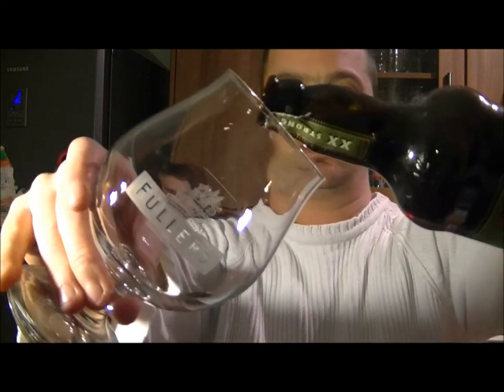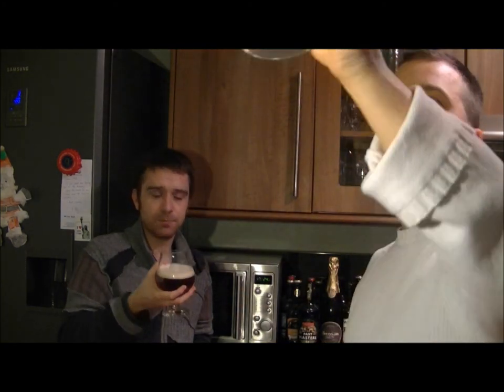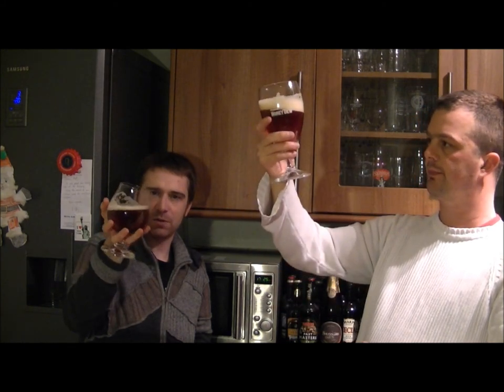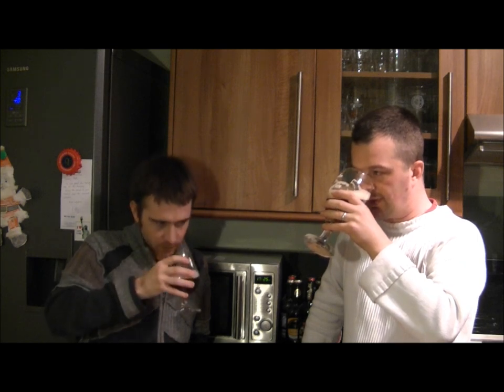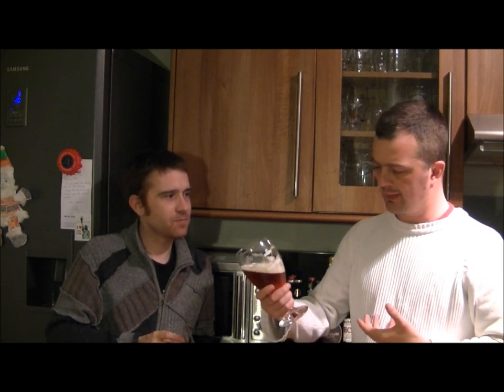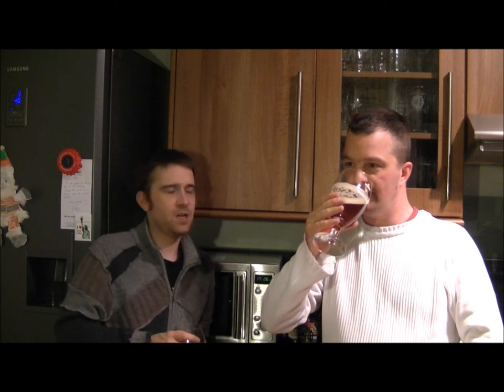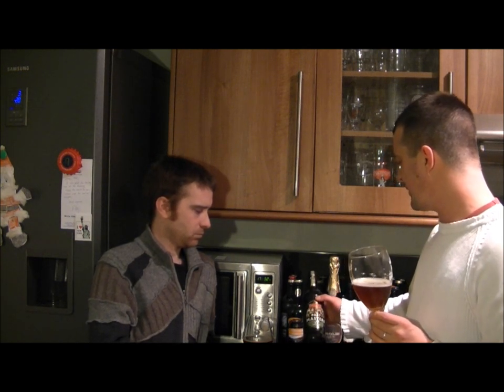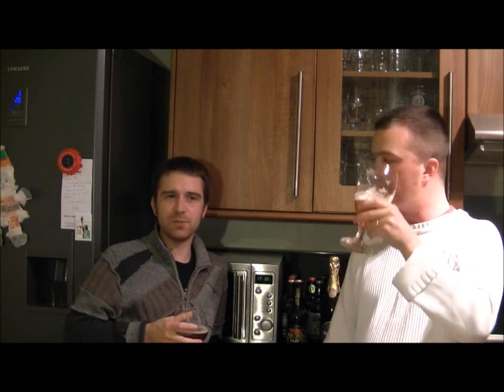Fullers Past Masters XX Strong Ale (Heritage Series) | Fullers Brewery | British Craft Beer Review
Real Ale Guide Reviews Fullers Past Masters XX Strong Ale (Heritage Series) British Craft Beer Review